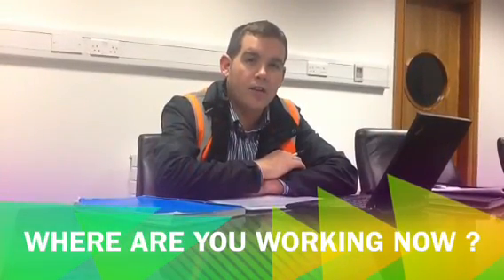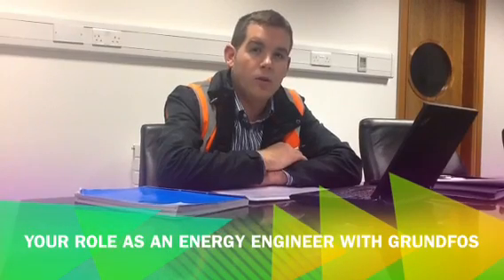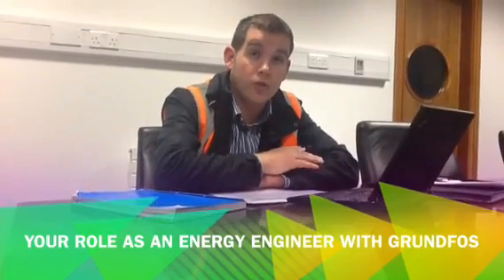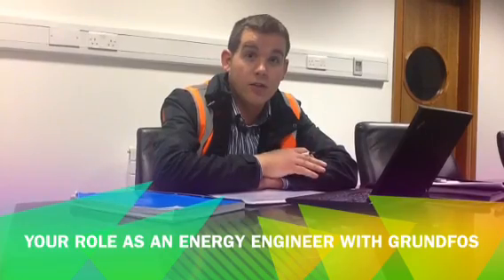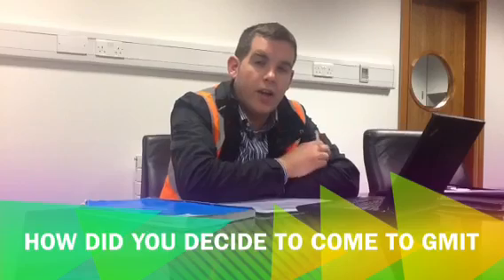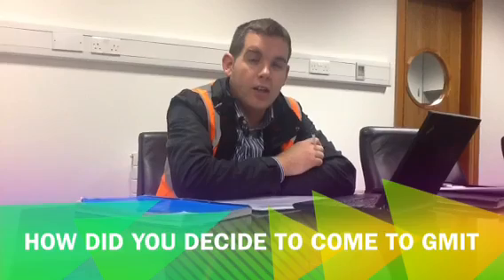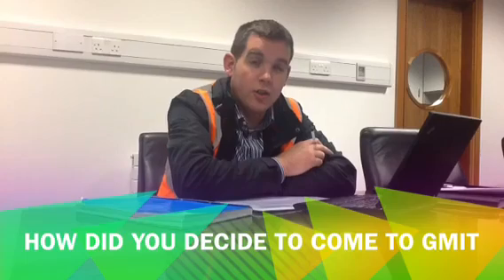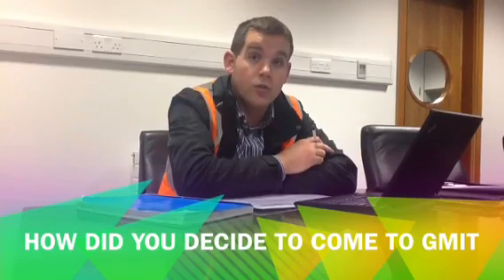GMIT Graduate Liam Kavanagh describes his career as an Energy Engineer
Liam Kavanagh a recent graduate of Energy Engineering in Gmit describes his new career as an energy engineer and his experiences in GMIT